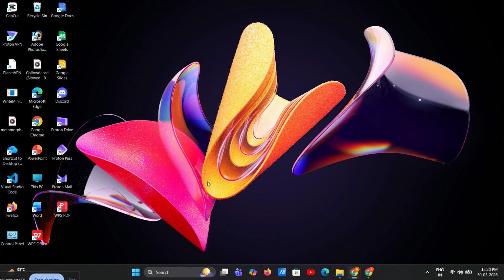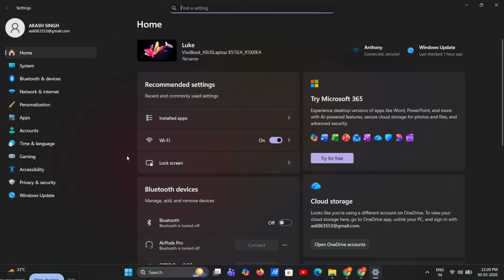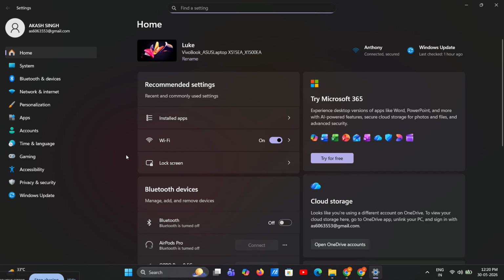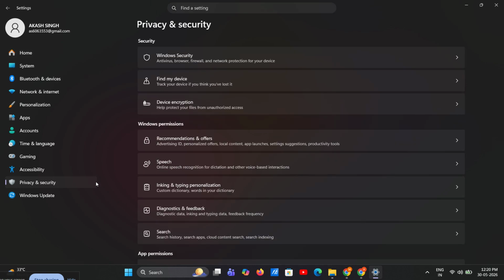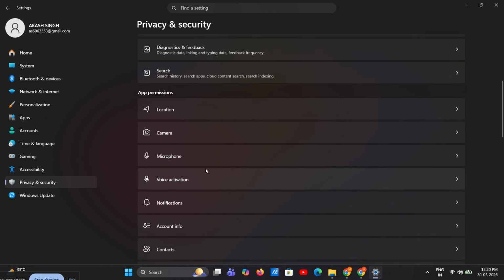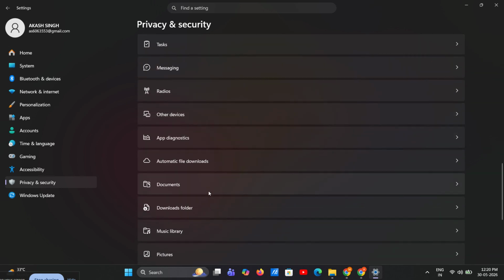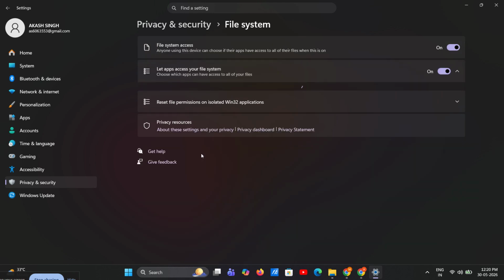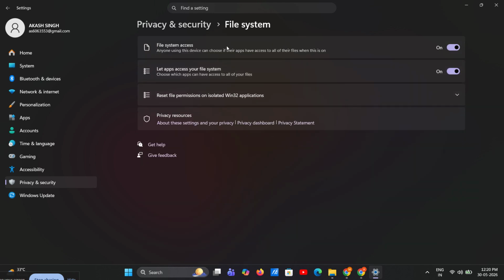How To Let OneDrive Access Your Storage (Easy Guide)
Learn how to let OneDrive access your storage on Windows with this simple step-by-step guide. This tutorial covers the first-time permission prompt and how to re-enable file system access if you previously denied it.

🕚Timestamps:
0:00 Intro
0:18 Allow OneDrive Storage Access Prompt
0:52 Open Windows Settings
1:10 Go To Privacy & Security
1:24 Open File System Settings
1:39 Turn File System Access On

✍️What You'll Learn In This Video:
• How To Allow OneDrive Storage Access On First Launch
• How To Re-enable File System Access In Windows Settings
• How To Fix OneDrive If Permission Was Previously Denied
• How To Reopen OneDrive After Changing Access Settings
• How To Check That Apps Are Allowed To Access Your Files

💡Pro Tips For OneDrive Storage Access:
• Restart OneDrive after changing permissions so the update applies correctly.
• Double-check that file system access is turned on for apps in Windows.
• If OneDrive still fails, sign out and sign back in once permissions are enabled.
• Keep Windows updated to avoid permission or sync issues.